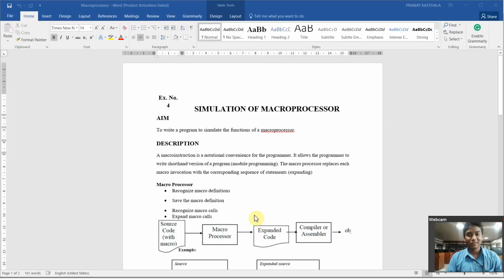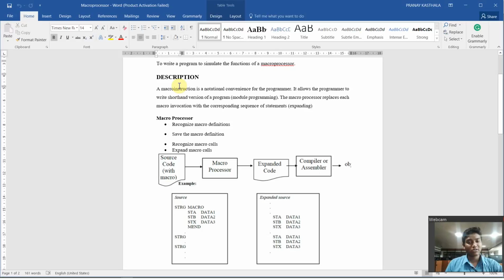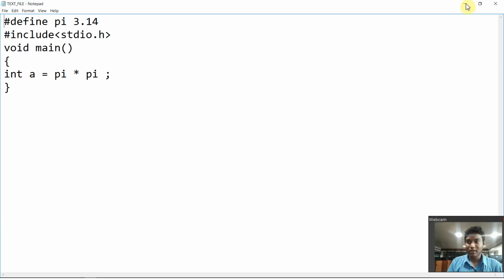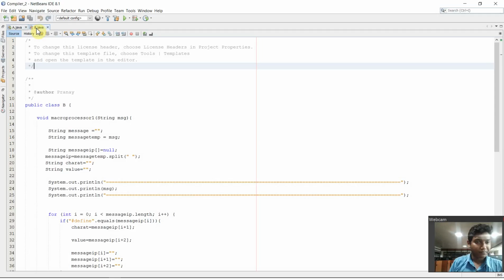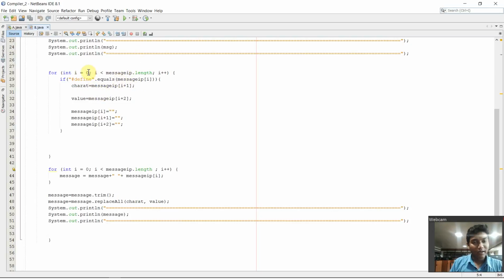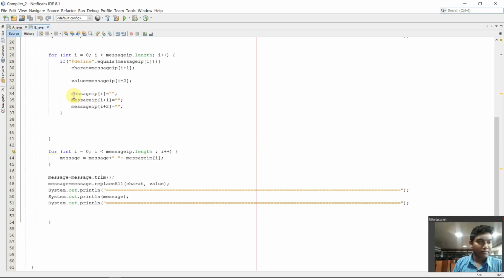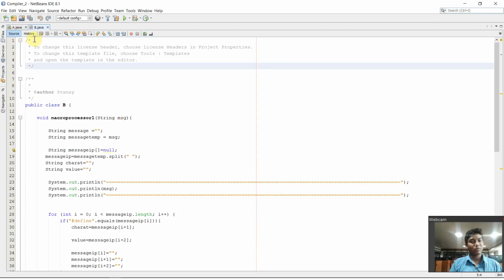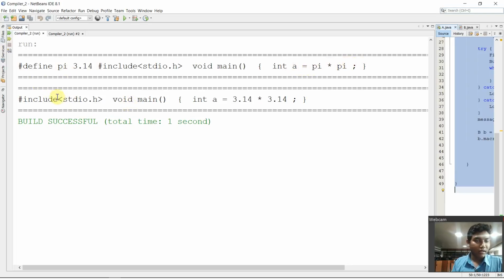CompilerAndSystemSoftware Lab Experiment 3